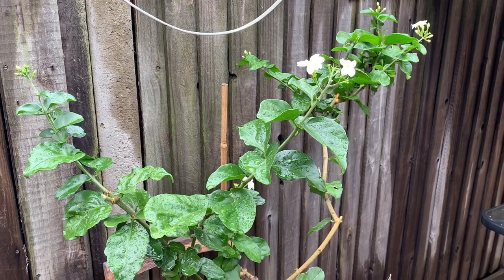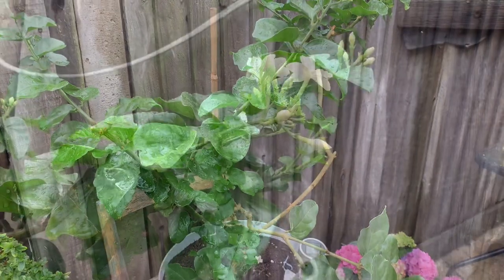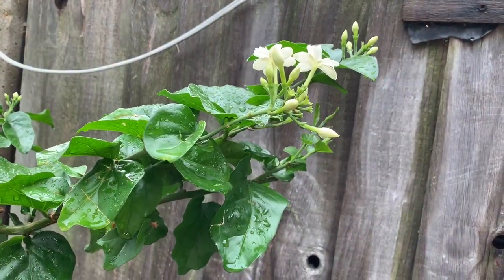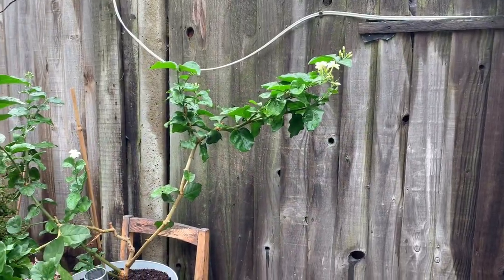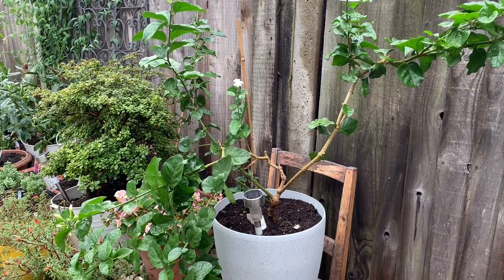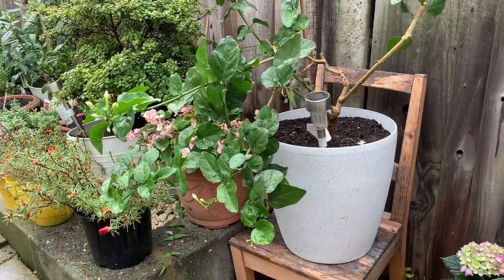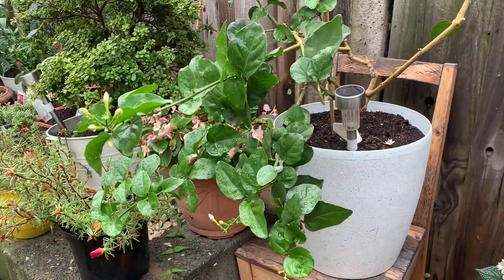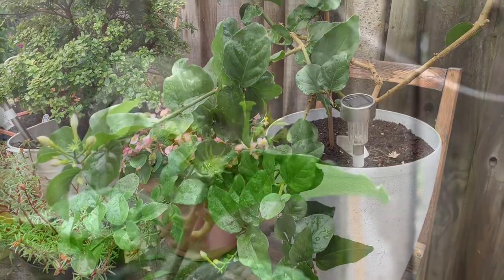Jasmine plant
Jasmine plant in london